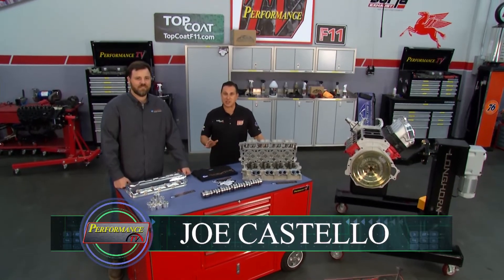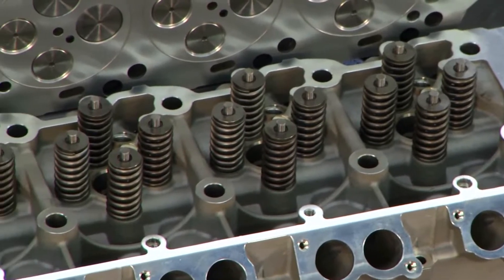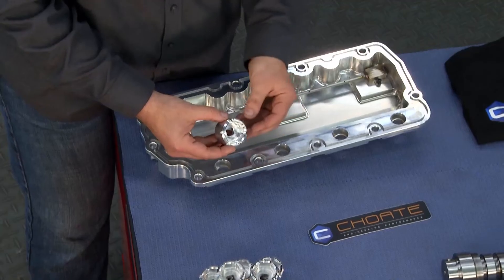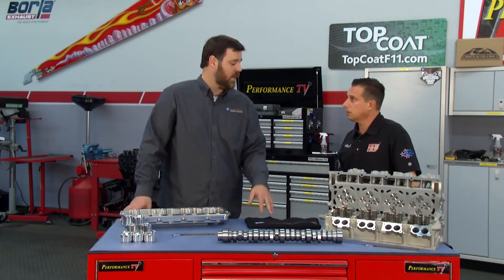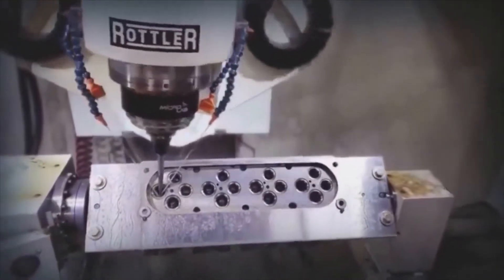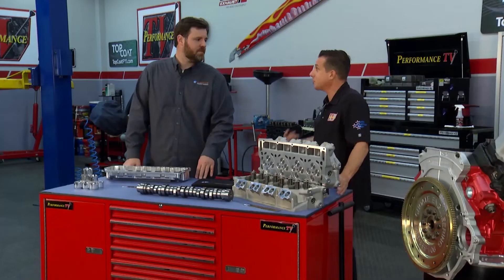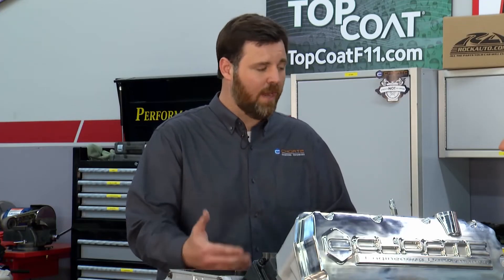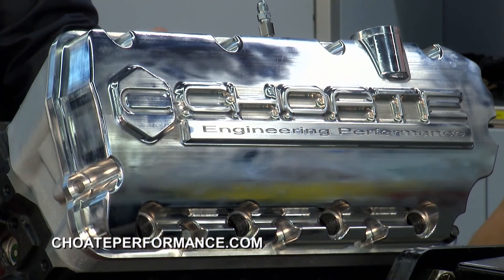Who we are and What we do. Choate Engineering Performance Dispaying our Smart parts and Engines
Watch as we show our products that are all built or designed in house!

WE talk about our SMART PARTS , our Cylinder heads, our Cam shaft desing and last but not least what we are known for, Our Engines

This Video explains why us, why our Parts.

Links to the  products below.